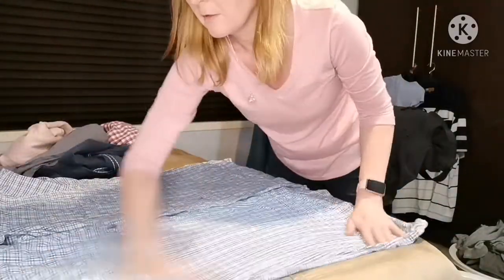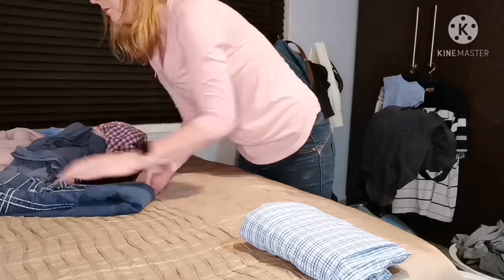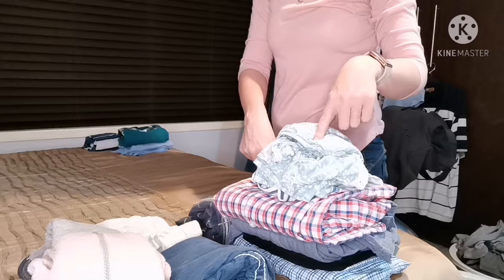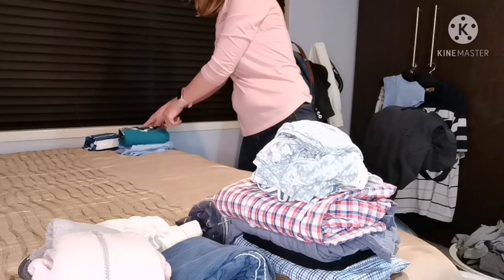EXTREME LAUNDRY MOTIVATION (I tried the KonMari Folding Method) 2021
Hi Everyone,

Hope you all had a good week!
In today's video I will be sharing with you my full week of tackling the laundry. When left alone, the baskets are piled and piled and it just gets out of hand.
I start off by sorting and folding what can be put away. The ironing I tackle a basket at a time (sometimes even half).

Iron - Safeway Steam Iron

I do try to upload weekly. I missed last week as I was away for the weekend.